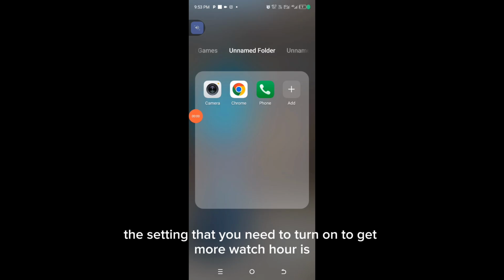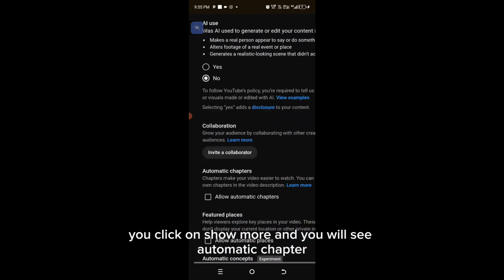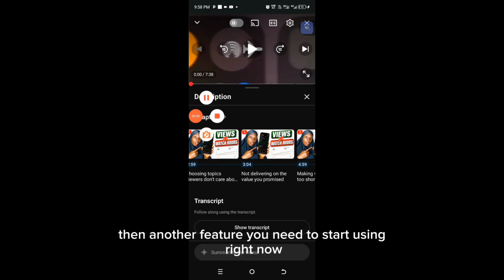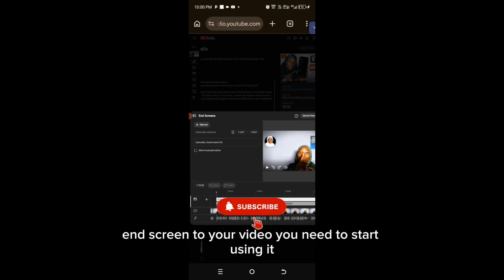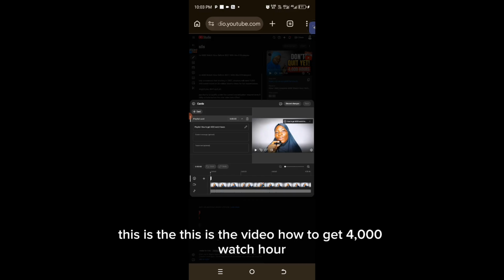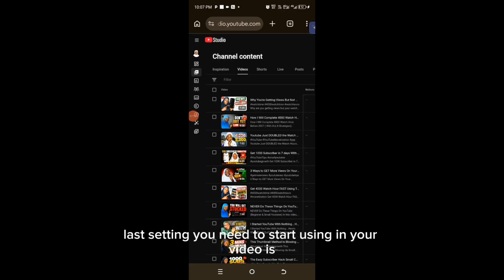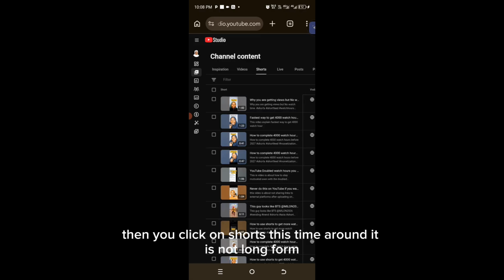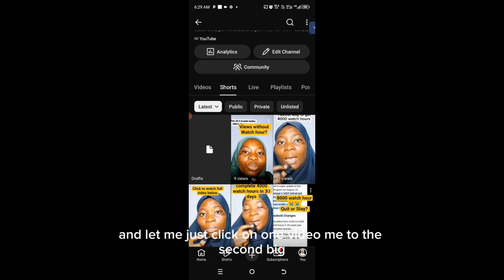5 Hidden YouTube Features You Must Turn On Immediately Get More Watch Hours & Subscribers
5 Hidden YouTube Features You Must Turn On Immediately.

Want to grow your YouTube channel faster? In this video, I'll reveal 5 hidden YouTube features that every creator should turn on immediately to improve channel performance, increase watch hours, and attract more subscribers.

Many creators overlook these powerful settings, even though they can help YouTube better understand your content and recommend your videos to more viewers. I'll guide you through each setting step by step and explain how to use them effectively.

In this video, you'll learn:

• 5 hidden YouTube settings that can boost your channel
• How to improve your watch time and audience retention
• YouTube optimization tips every small creator should know
• Best practices to help your videos reach more people

If you're working toward YouTube monetization or simply want to grow your channel, this video is for you. Watch until the end so you don't miss any of these important settings.